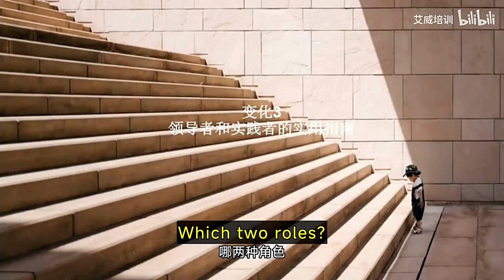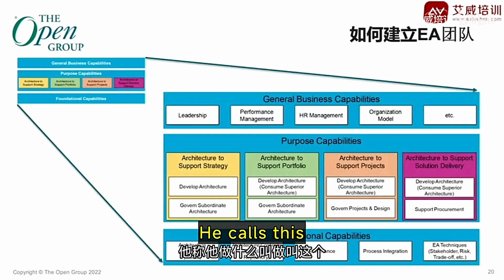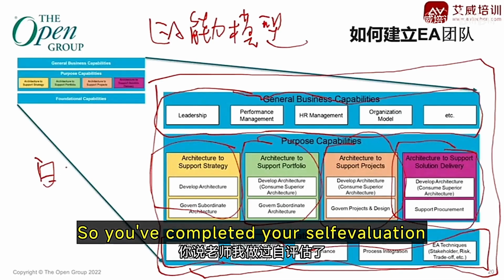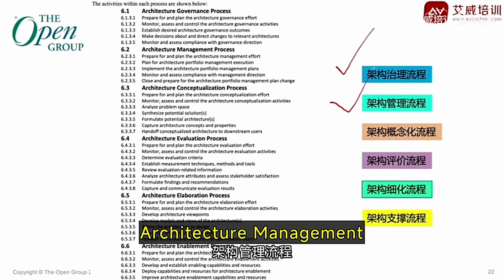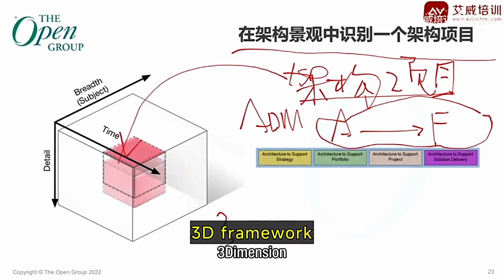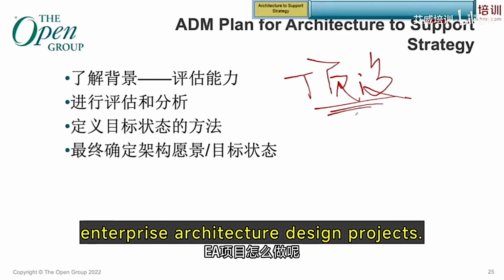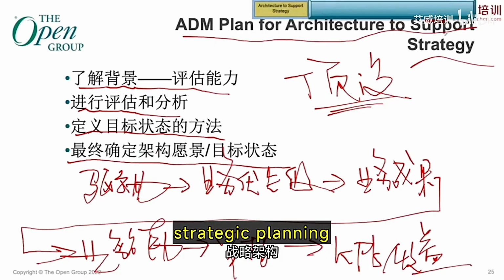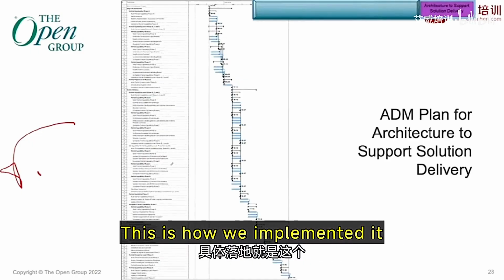TOGAF10: Mastering EA Maturity Roadmaps with ISO Standards & TOGAF ADM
🏢 Struggling to align leadership and execution in Enterprise Architecture? This TOGAF10 deep dive unpacks how to bridge the gap between strategic decision-makers (Leaders) and hands-on implementers (Practitioners) to build agile, one-page EA teams. Whether you’re a CIO, enterprise architect, or TOGAF certification candidate, learn to leverage ISO standards, maturity roadmaps, and real-world case studies (like BMW’s factory automation) to streamline EA governance and execution.

🔍 What’s Inside:
Roles Redefined:

Leaders: Strategic prioritization, 3D scoping (time, breadth, depth), and creating EA maturity roadmaps.

Practitioners: Implementing TOGAF ADM phases (B-F), toolkits, and EA repositories for ISO/IEC 42010 compliance.

EA Competency Model Demystified:

Self-assessment rubrics: What a “C grade” means and how to avoid failing your EA maturity audit.

Balancing general competencies (leadership, management) vs. technical skills (process standardization, templates).

TOGAF10 Innovations:

EA Repository Frameworks: Organize tools, templates, and content for seamless project execution.

3 Scenarios for Architecture Projects: Top-level design, portfolio planning (Gantt charts), and capability-driven initiatives.

Real-World Case Study – BMW Factory Automation:

How BMW’s production line planning used TOGAF10 to align strategic priorities with practical implementation.

Key components: Timely solutions, KPIs, and 4-part frameworks for automation systems.

ISO Standards + TOGAF Synergy:

Aligning TOGAF10 with ISO/IEC 42010 for governance and architectural evaluation.

Core processes: Governance, conceptualization, refinement, and the 37 critical activities you can’t ignore.

Enterprise Architects designing one-page EA strategies.

TOGAF10 certification candidates seeking practical insights.

CIOs and IT leaders managing maturity roadmaps.

Teams implementing ISO-compliant architecture repositories.

📌 Key Takeaways:
One-Page EA Teams: Simplify complexity with role-specific roadmaps (Leader = strategy, Practitioner = execution).

Self-Assessment Matters: Grade your EA maturity – anything below “C” is a red flag!

BMW’s Blueprint: Apply 3D scoping and Gantt charts to industrial automation projects.

Toolkits & Repositories: TOGAF10’s updated guidelines for organizing EA content.

👍 Enjoyed This? Drop your EA challenges below – we’ll tackle them in future videos!

🔗 Related Content:

TOGAF10 ADM Phases: Step-by-Step Implementation Guide

ISO/IEC 42010: Mastering Architectural Evaluation

From Theory to Practice: EA Tools for Agile Teams